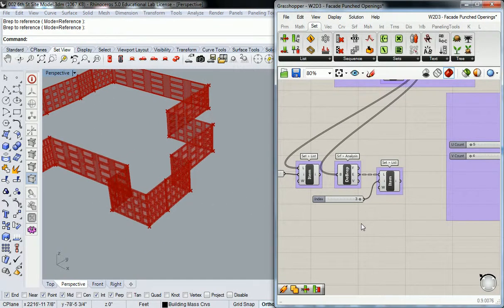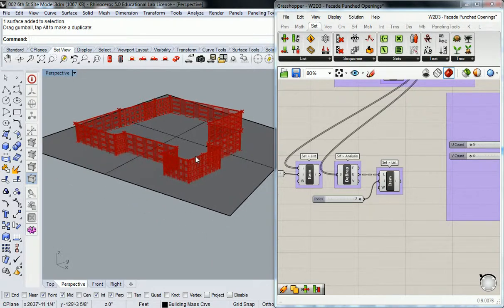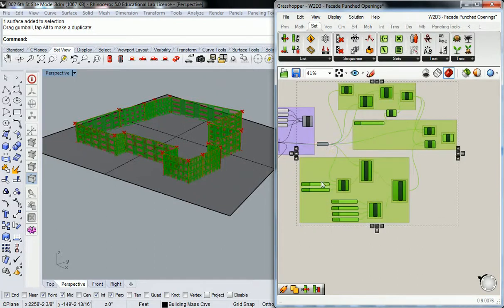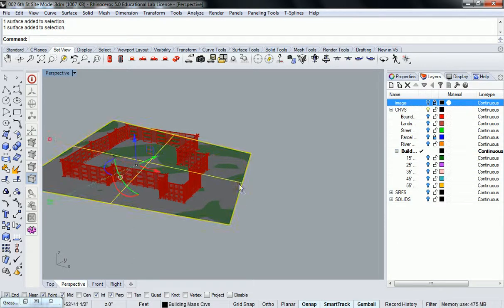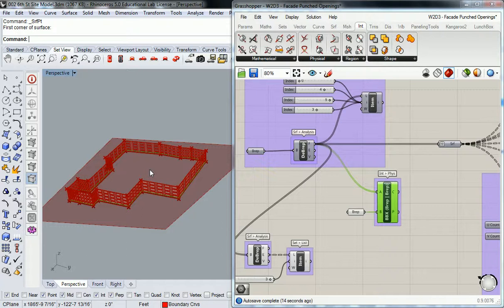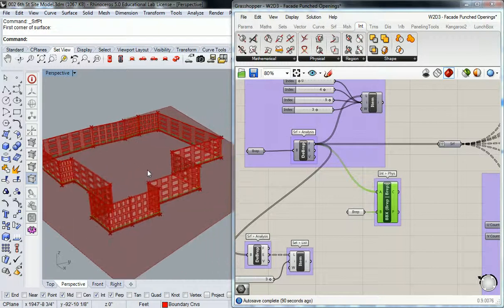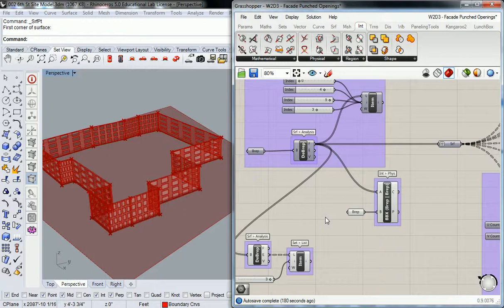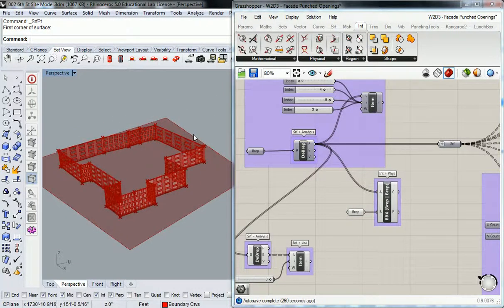44 - Grasshopper - Intersect Surfaces to Measure Length 1